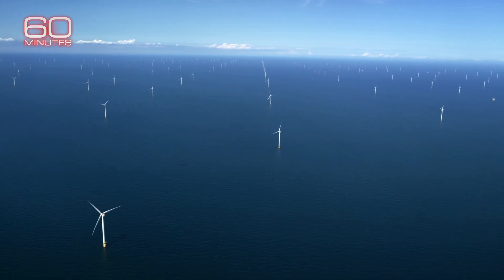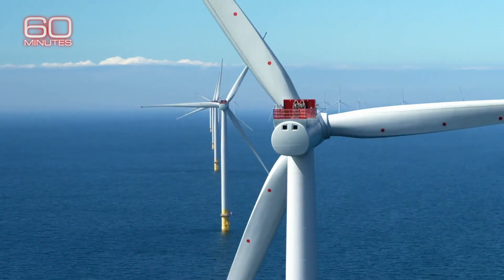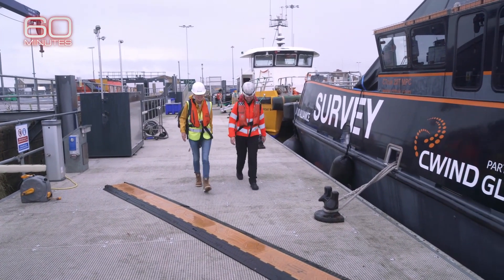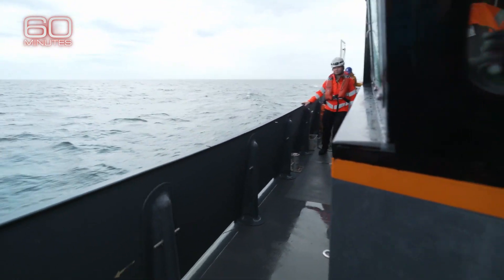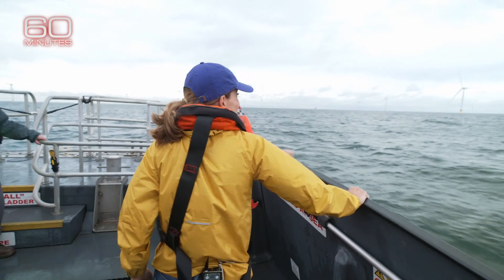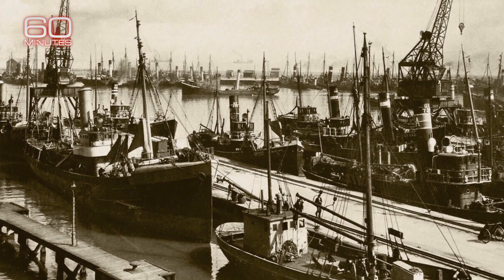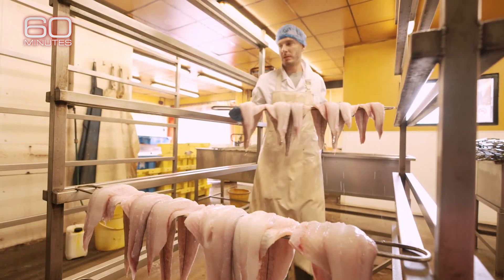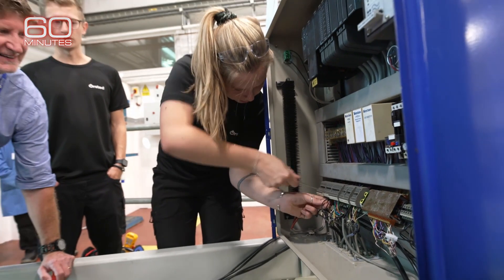Offshore wind turbines power more than 2 million U.K. homes daily | 60 Minutes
More than 300 wind turbines off the English coastal town of Grimsby generate enough electricity to help power more than 2 million homes daily. To maintain the energy source, an apprenticeship program teaches people how to service the turbines. cbsn.ws/3TekJzK